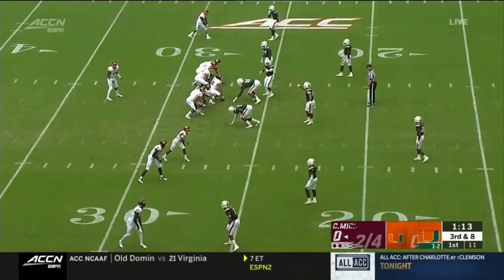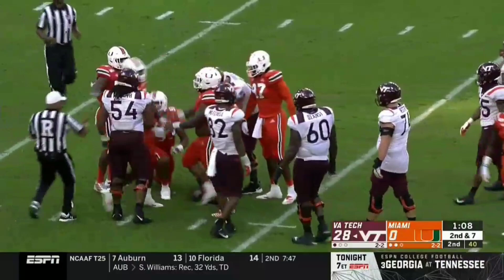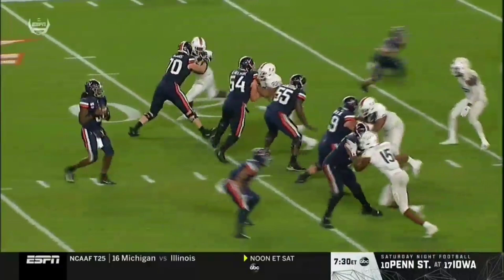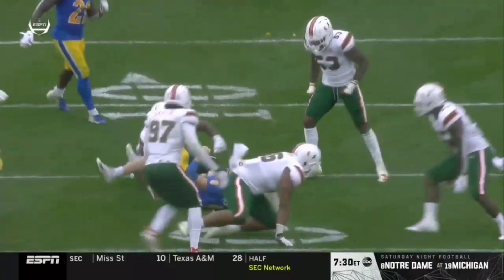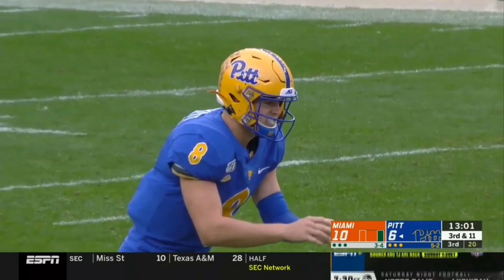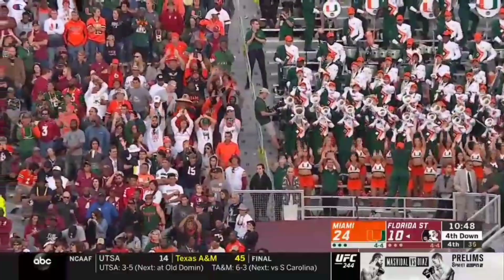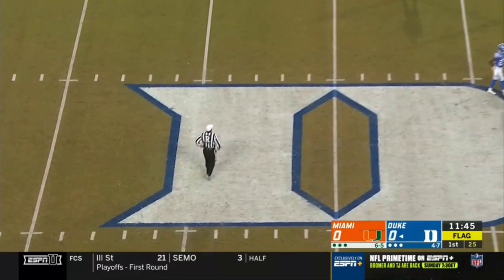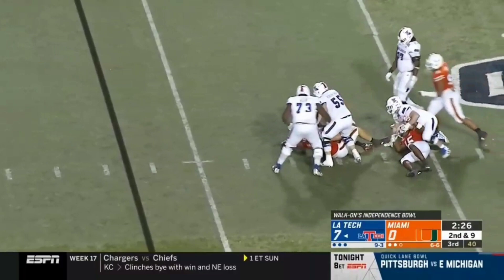"MOST DOMINANT Edge Rusher in College Football" || Gregory Rousseau Miami Highlights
Gregory Rousseau 2019 Stats: 54 Tackles, 19.5 Tackles for Loss and 15.5 Sacks

With Chase Young off to the NFL, Miami’s Gregory Rousseau is college football’s defending sack king, having recorded 15.5 last fall as a redshirt freshman.